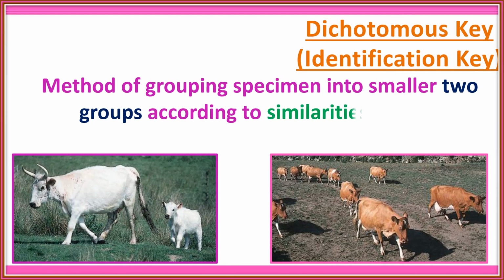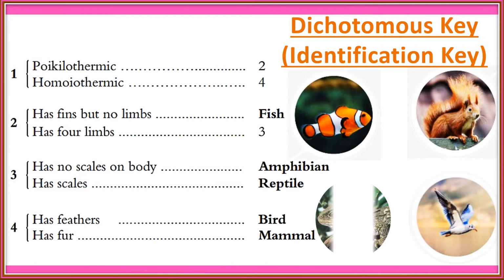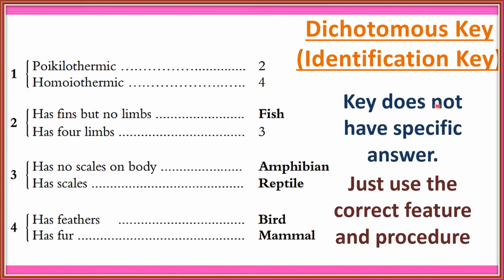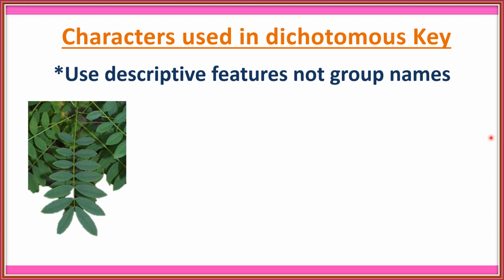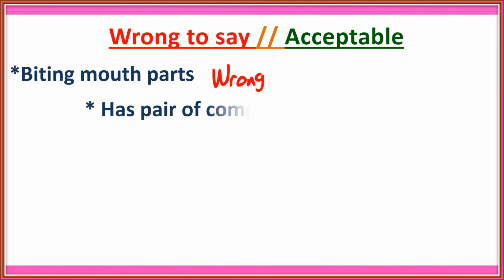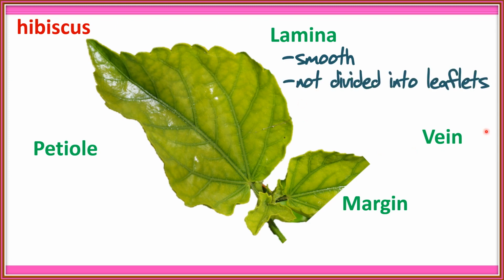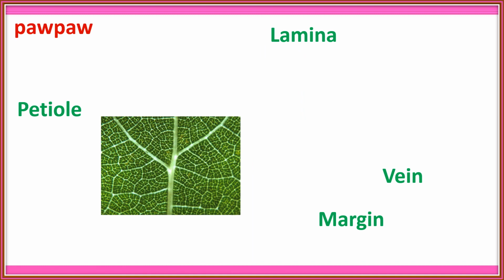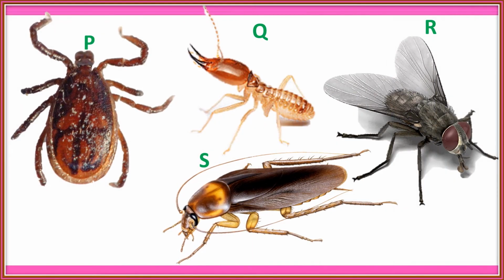Dichotomous Key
Characters used in dichotomous Key